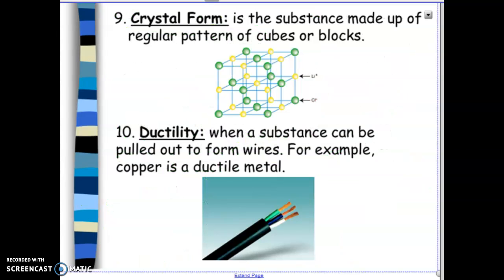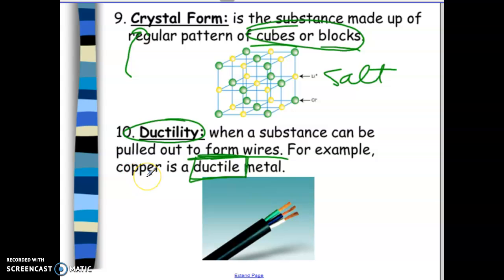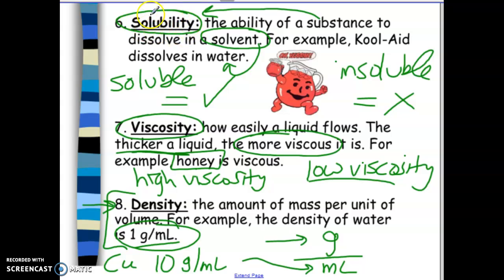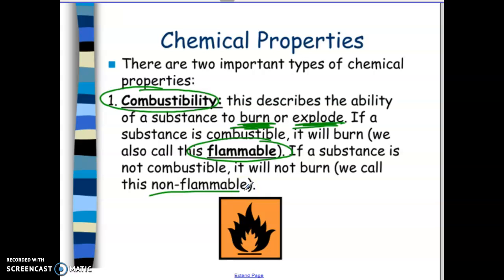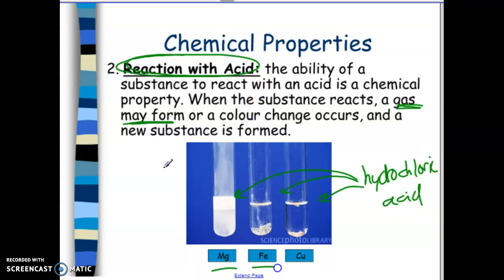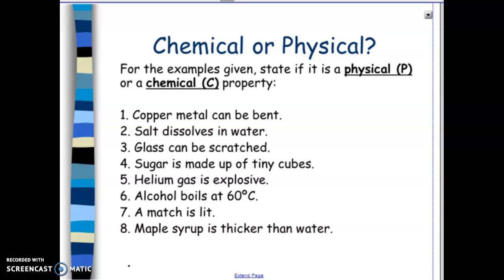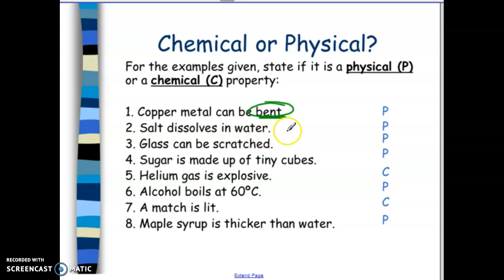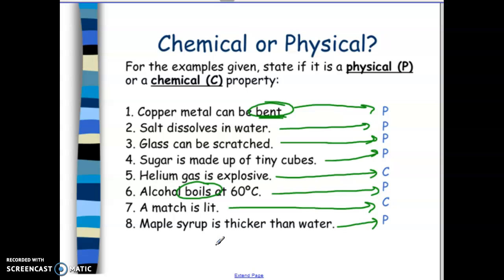properties of matter part 2